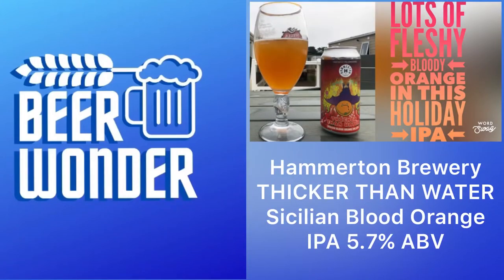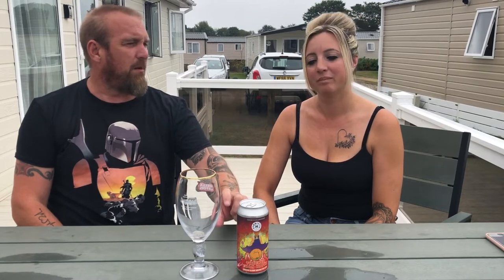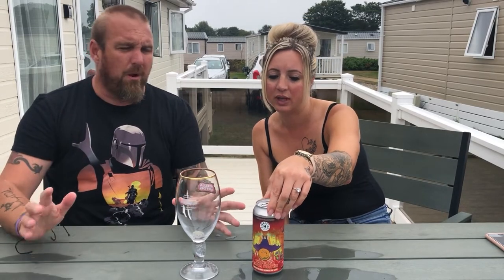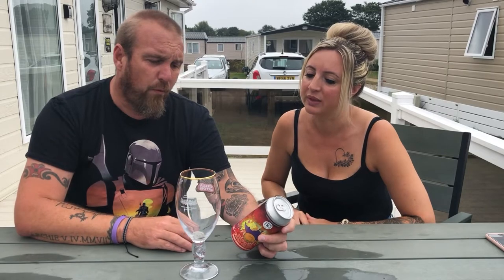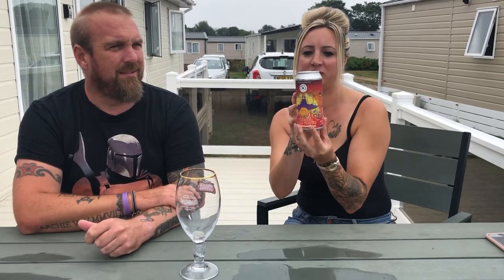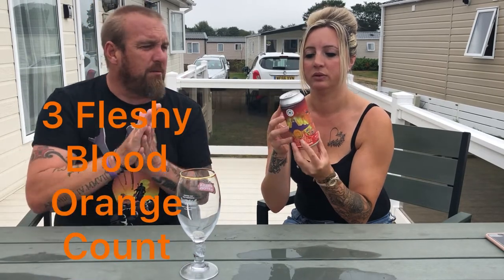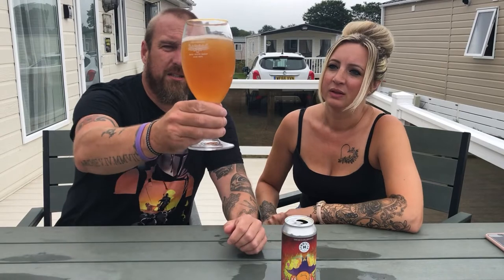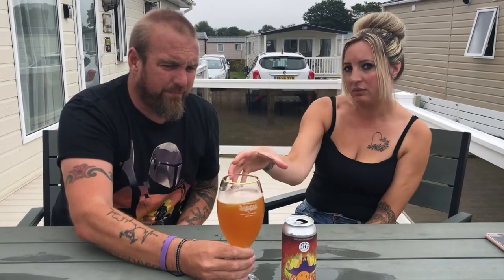Hammerton Brewery | THICKER THAN WATER | Sicilian Blood Orange IPA | 5.7% ABV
Welcome back to Beer Wonder

We are on holiday in a secret location. Great Yarmouth.

Today we are taking a look at another beer from Hammerton Brewery in Islington North London.

This one is their brand new THICKER THAN WATER, a Sicilian Blood Orange IPA.

Promising some bold fleshy blood orange flavours.

Will this be the perfect holiday beer or a thunder storm in paradise?